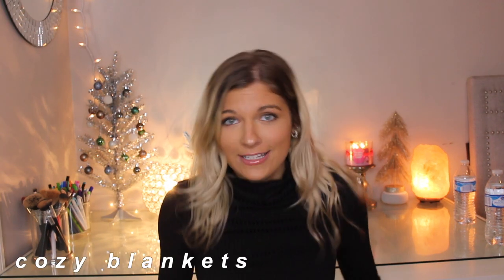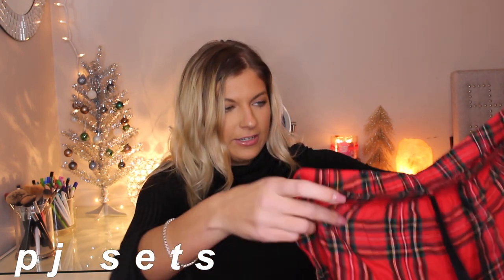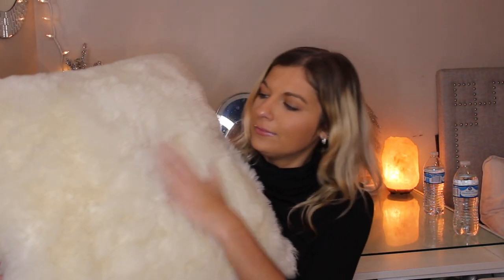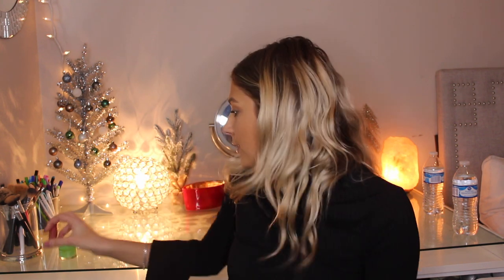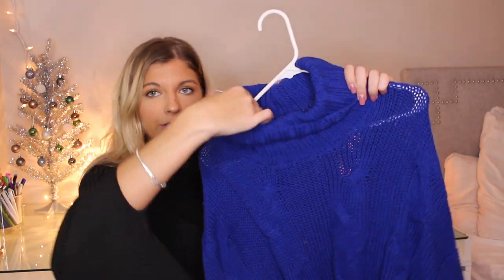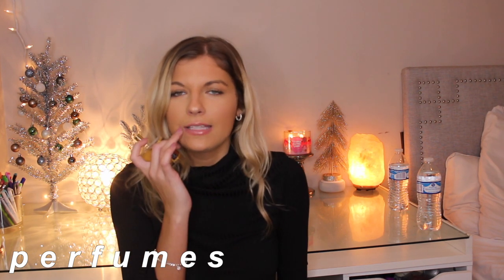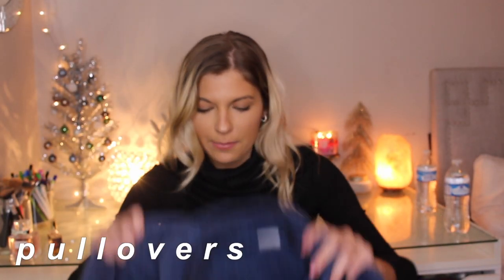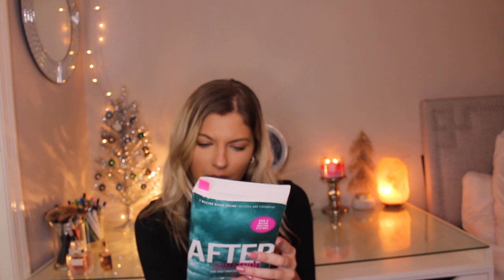10 HOLIDAY ESSENTIALS | MUST HAVES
For my first YouTube video on my channel I wanted to show y'all my top ten holiday essentials for this winter!
xo, jensen

items talked about in video:

Laneige Lip Sleep Mask